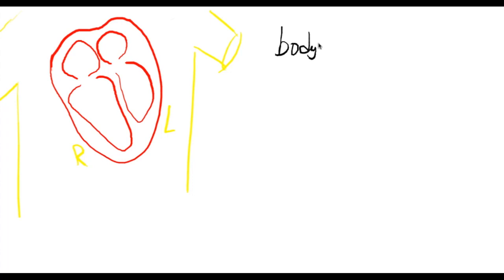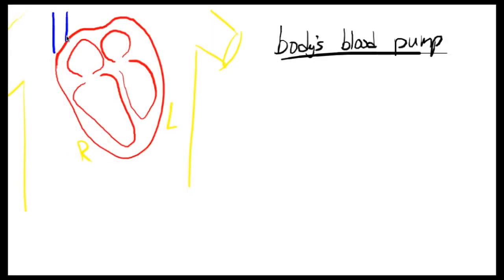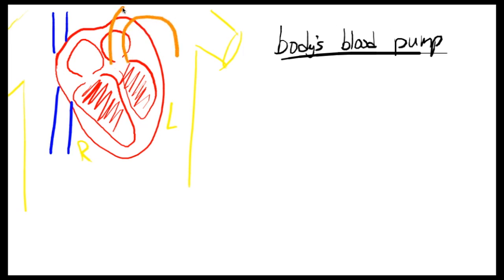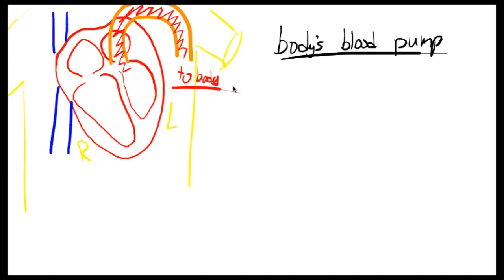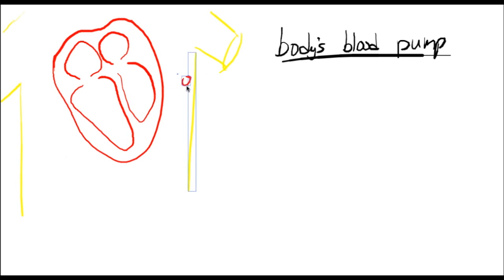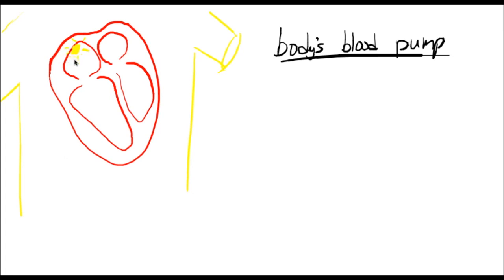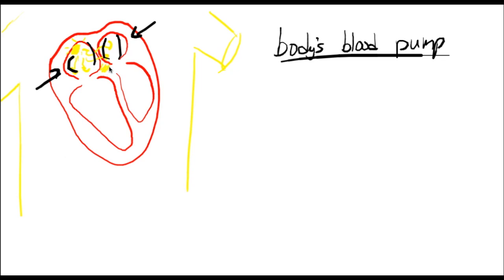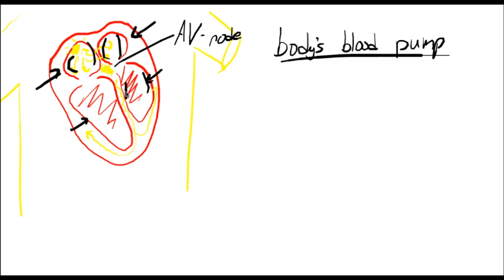The Human Heart Beat Explained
A friendly introduction to the heart and its electrical conduction system.